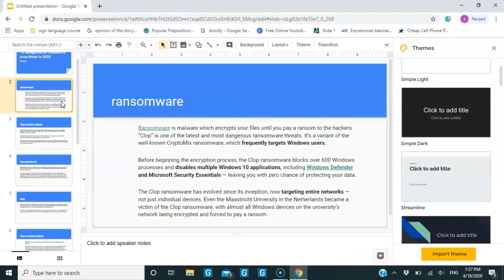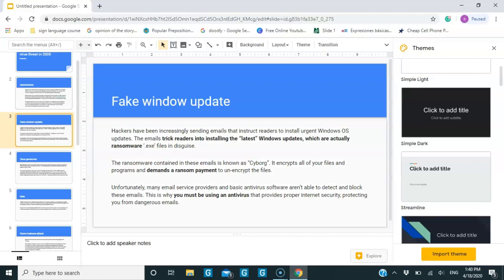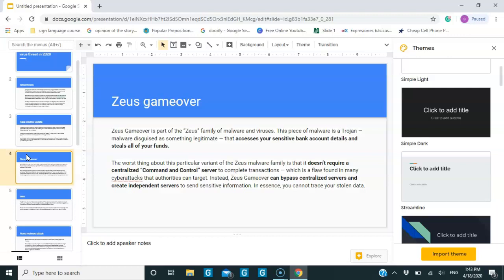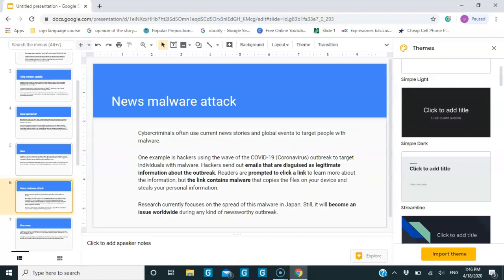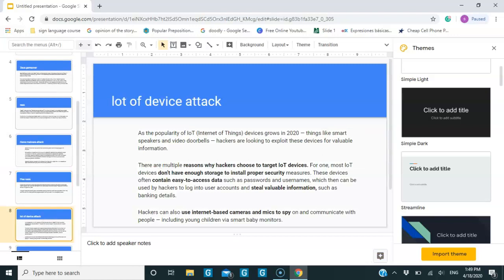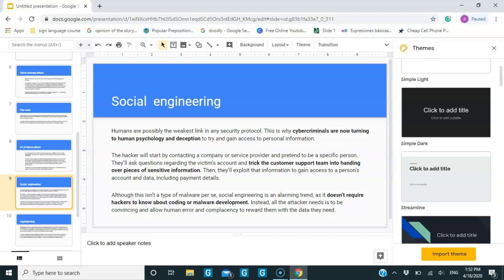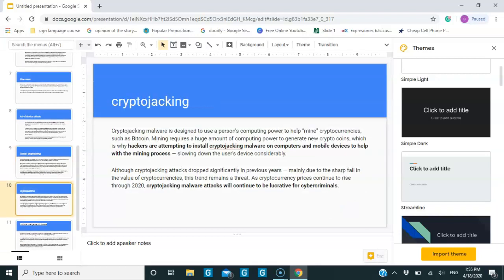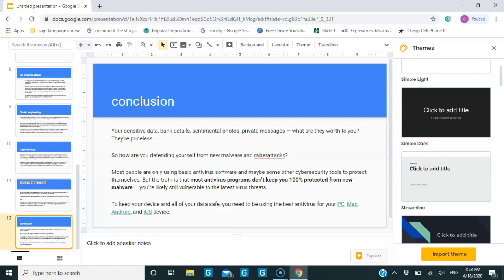top 10 malware & virus attack 2020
These types of the virus of they try to detect your personal. this video discusses how to prevent virus our system  follow my channel  we will start health discussion regarding risk virus and more
start alike community this channel we share your suggestion please comment  I can you understand what is your opinion about this topic